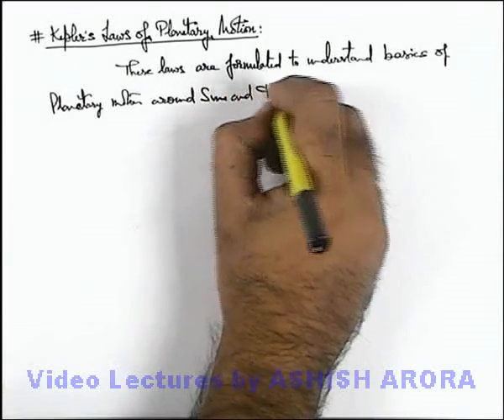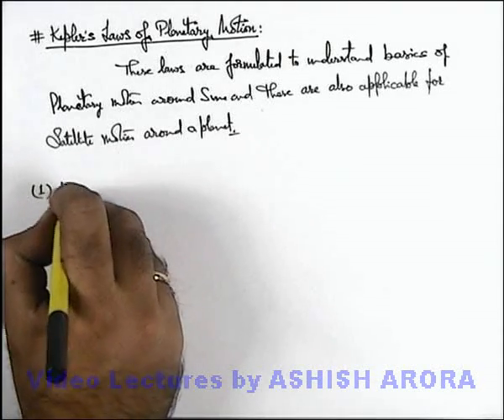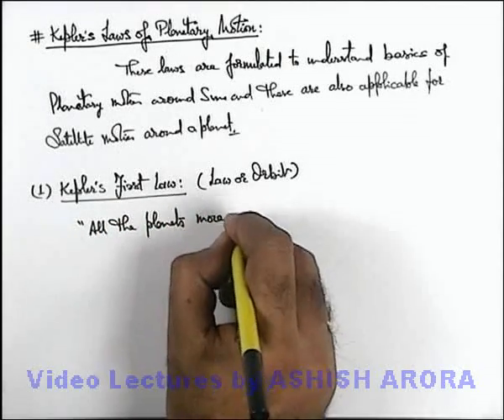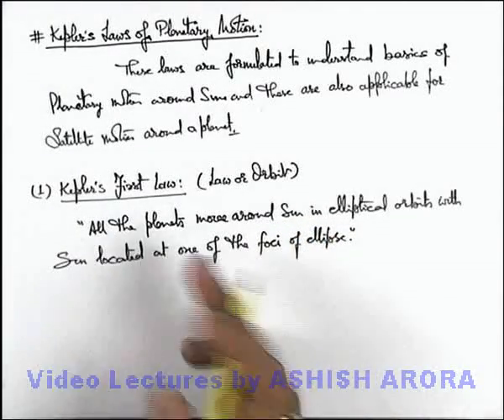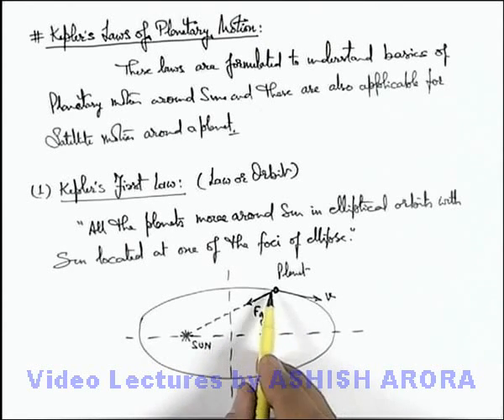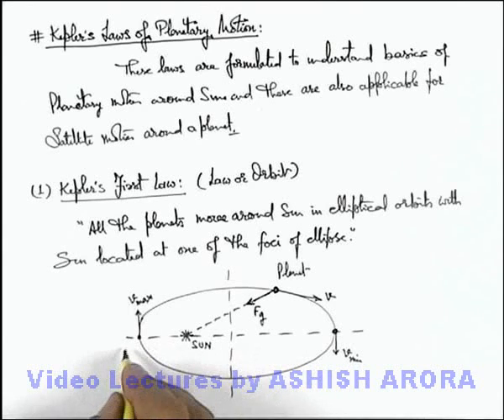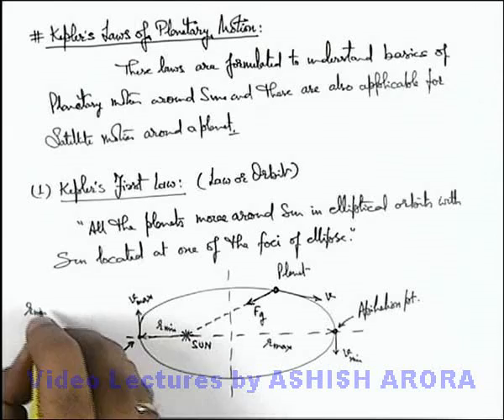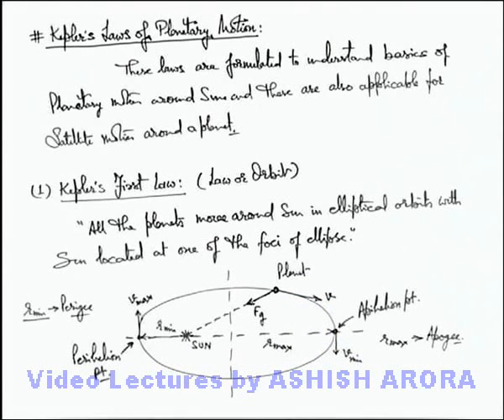Class 11 Physics | Satellite Motion | #12 Kepler's Laws of Planetary Motion-First Law | JEE & NEET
PG Concept Video | Satellite Motion | Kepler's Laws of Planetary Motion-First Law by Ashish Arora